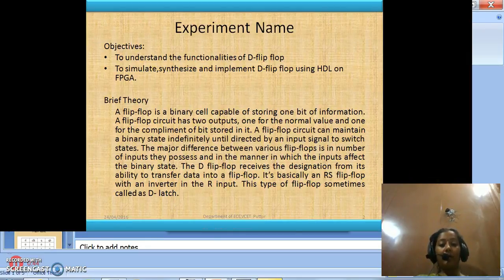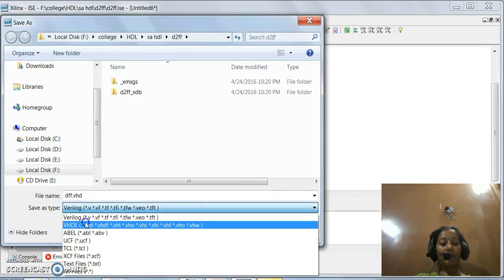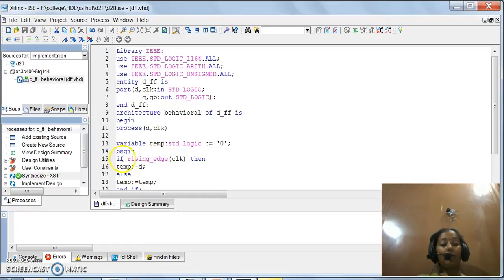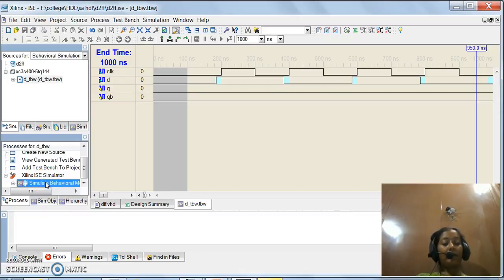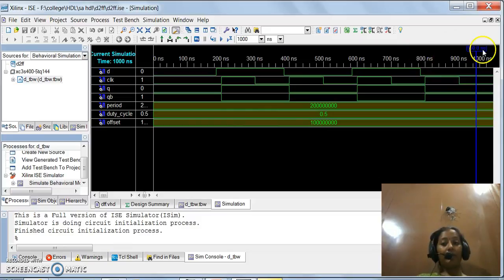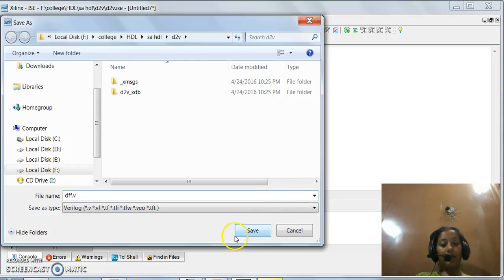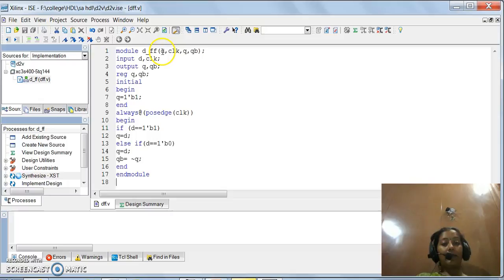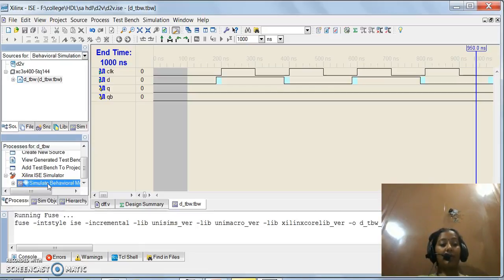dff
Dept of EC, VCET Puttur